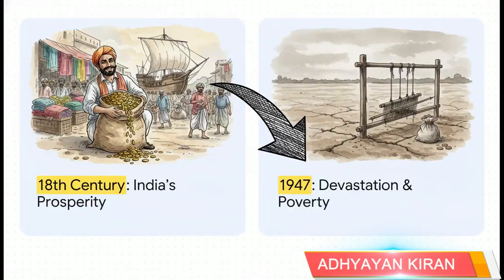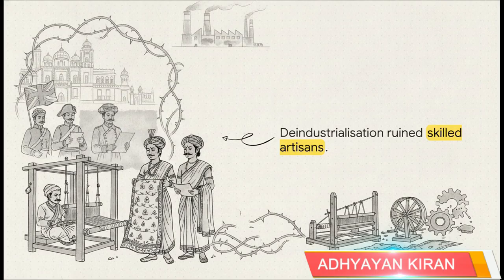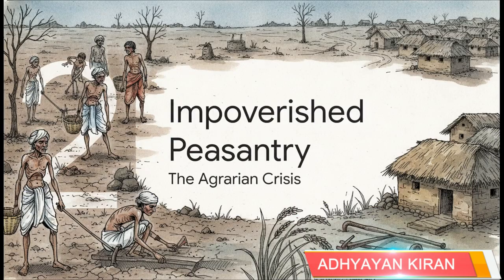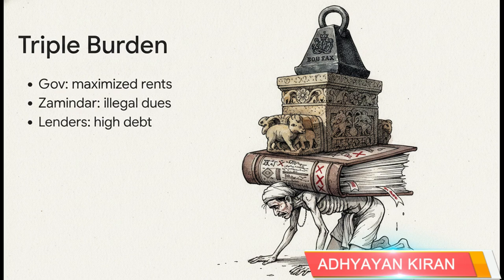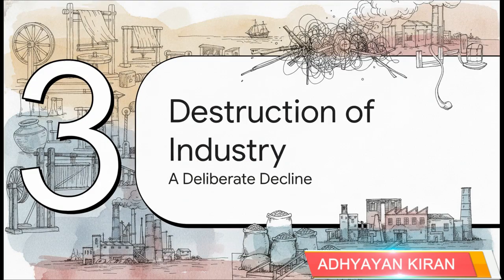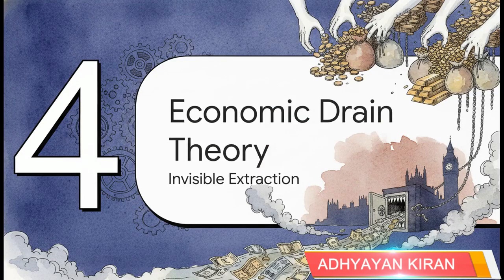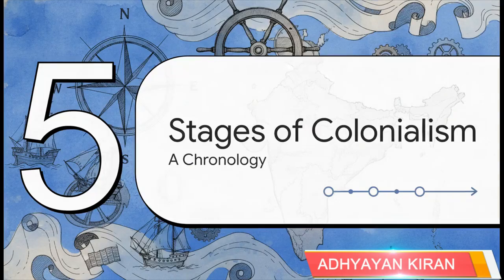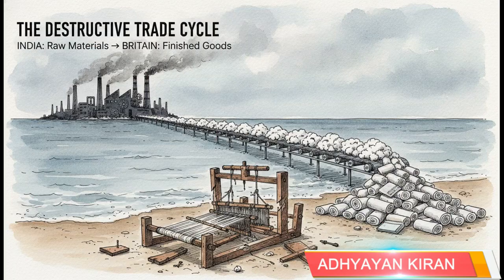Spectrum Modern History Chapter 28 | Economic Impact of British Rule in India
Welcome to Adhyayan Kiran.

In this video, we cover Chapter 28 of Spectrum Modern History — Economic Impact of British Rule in India.

This chapter examines one of the most important consequences of British colonial rule—the transformation of India from a relatively independent economy into a colonial economy structured around the interests of Britain.

Spectrum points out that British colonialism differed fundamentally from earlier invasions because colonial rule brought structural changes to the Indian economy and transferred a significant part of India’s wealth abroad.

The chapter explains how traditional industries declined, artisans lost their livelihoods, peasants became increasingly impoverished, agriculture became commercialised, and India was transformed into a supplier of raw materials and foodstuffs and a market for British manufactured goods.

Economic Impact of British Rule in India
Transformation of India into a Colonial Economy
Deindustrialisation
Ruin of Artisans and Handicraftsmen
One-Way Free Trade
Charter Act of 1813
Decline of Indian Handicrafts
No Steps towards Modern Industrialisation
Ruralisation of India
Impoverishment of Peasantry
Permanent Settlement
Ryotwari System
Mahalwari System
Government–Zamindar–Moneylender burden
Emergence of Intermediaries
Absentee Landlordism
Ruin of Old Zamindars
Commercialisation of Indian Agriculture
Cash Crops
Colonial Trade Pattern
Economic Drain
Drain of Wealth Theory
Dadabhai Naoroji
Development of Modern Industry
British Capital in India
Railways and Colonial Economy
Nationalist Critique of Colonial Economy
Romesh Chandra Dutt
M.G. Ranade
Gopal Krishna Gokhale
British Policies Making India Poor

This chapter is especially important for:

SSC examinations
State PCS examinations
CUET and university examinations
Teaching examinations

Book: A Brief History of Modern India
Series: Spectrum Modern History
Chapter: 28
Topic: Economic Impact of British Rule in India
Language: English
Channel: Adhyayan Kiran

Watch the complete chapterwise playlist for a structured understanding of Modern Indian History.